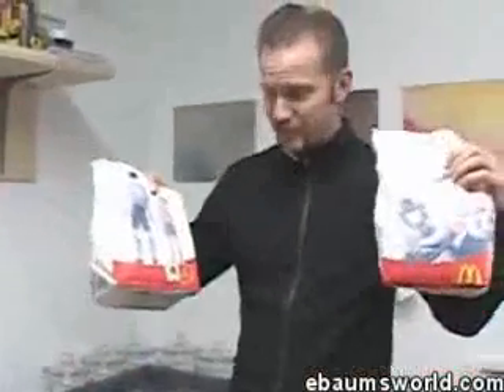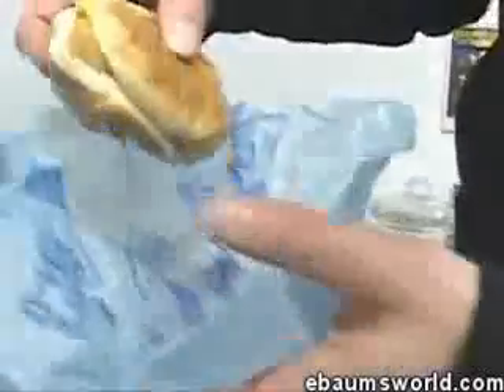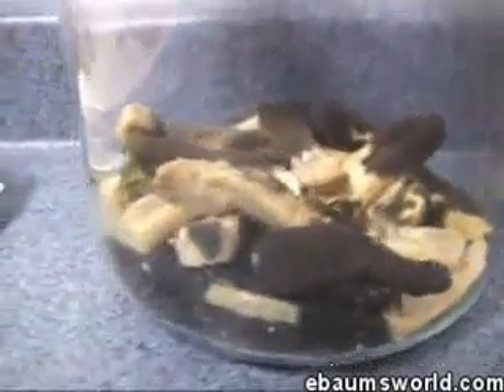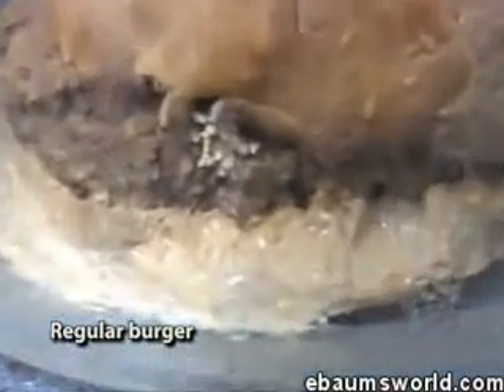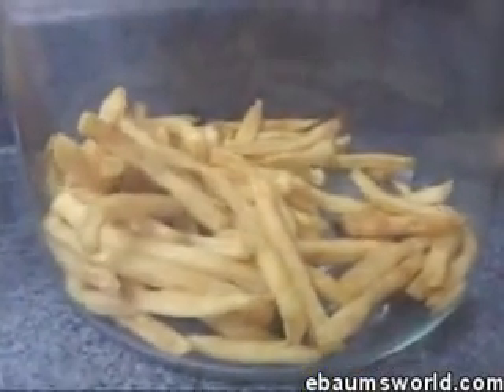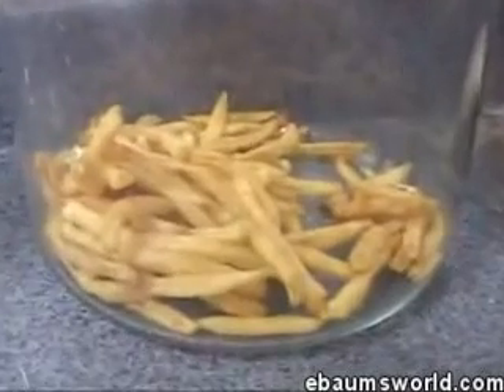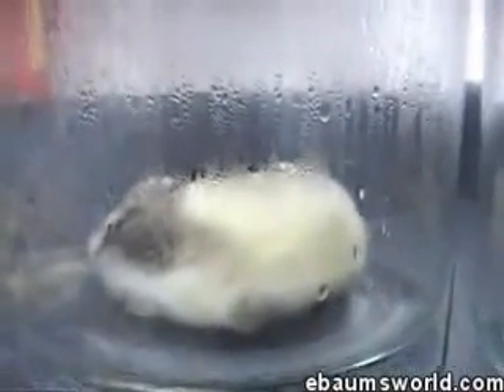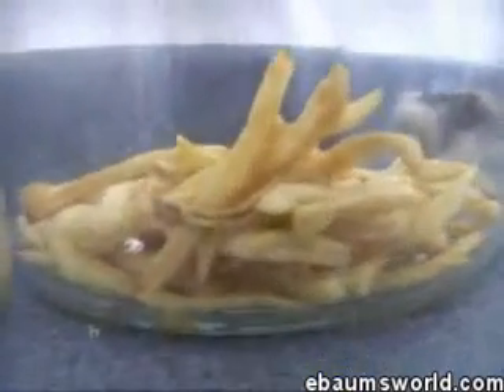Think Twice before you eat McDonalds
Pretty nasty video about the breakdown of McDonald's food after 10 weeks stored in room temperature jars. Might make you think twice about what you eat.